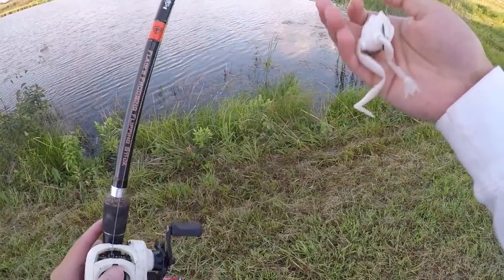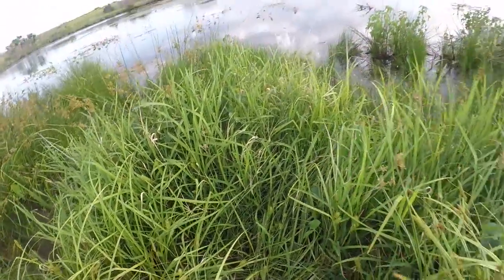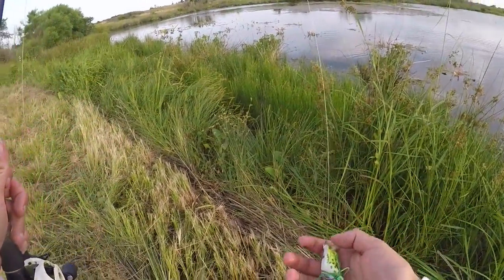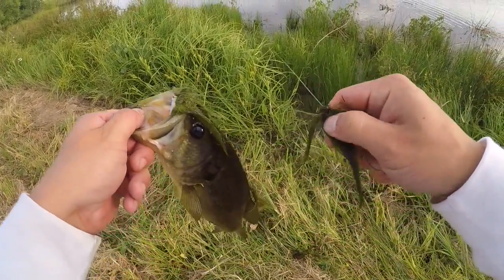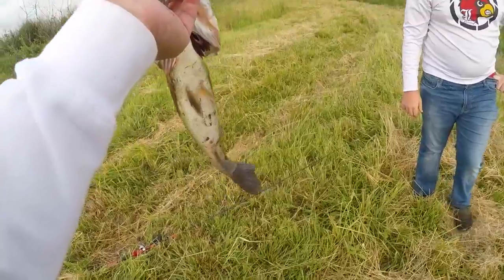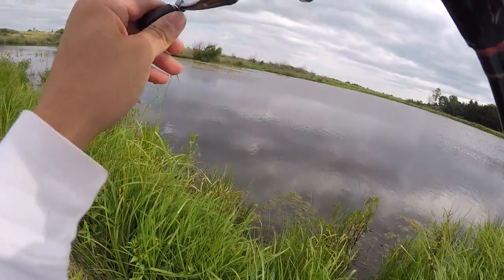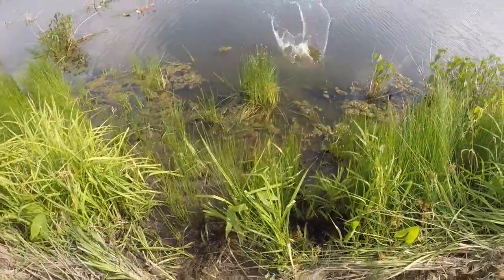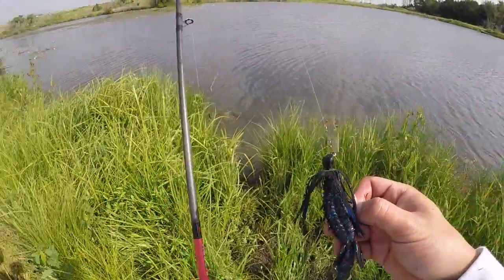How To CATCH GIANT LARGEMOUTH BASS In GRASSY PONDS! (Best Baits)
Back at this super grassy pond! This time i'm going to spend more time breaking down what baits I find work the best in the thick grass! Come along and get some tips from me on what baits work best and how to attack the grass to catch some giant largemouth bass!!